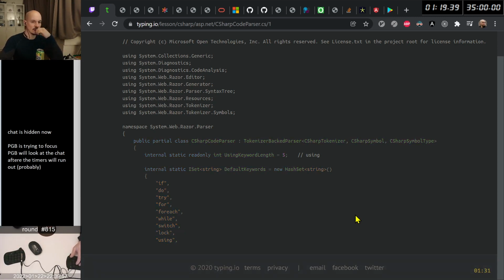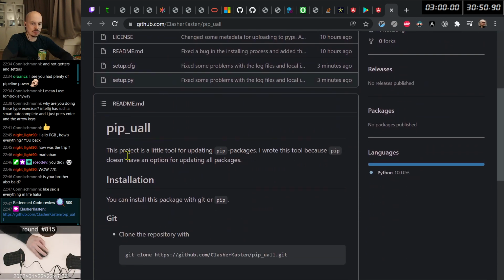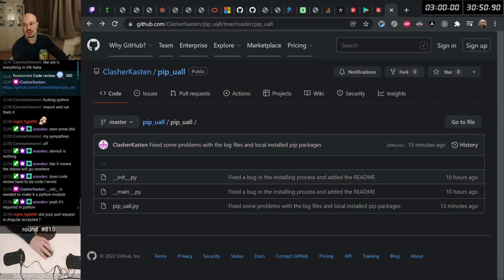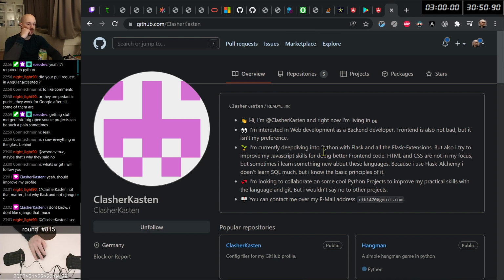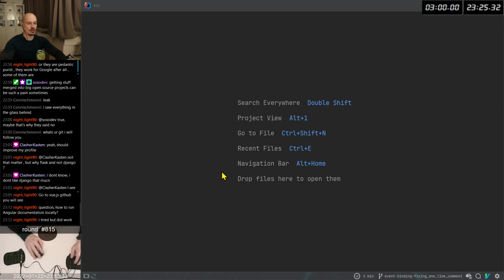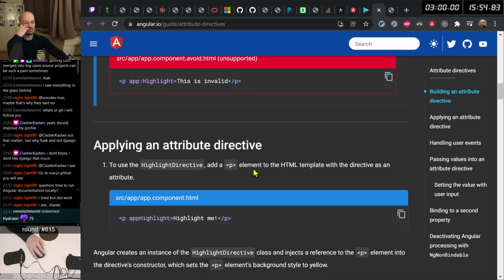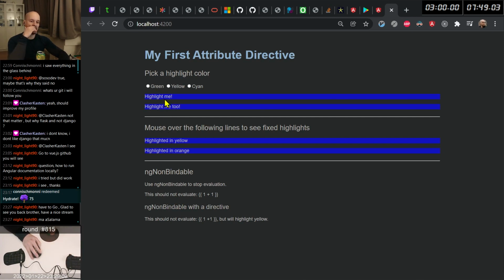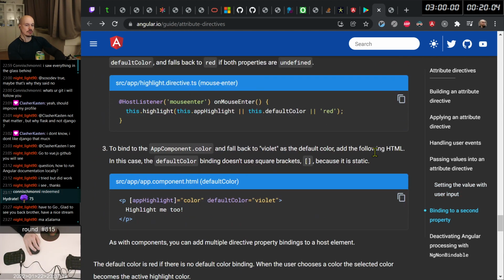Programming Workout #815 ANGULAR